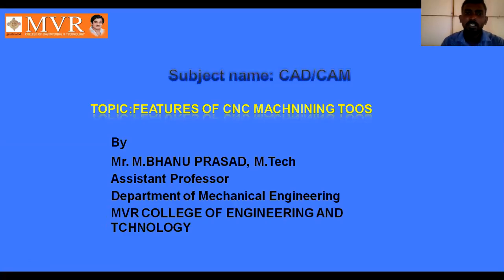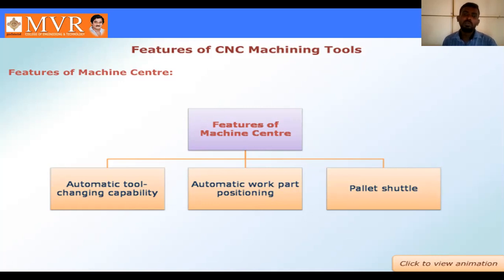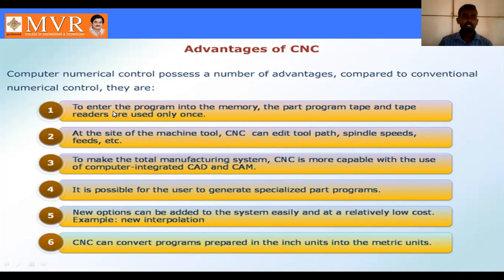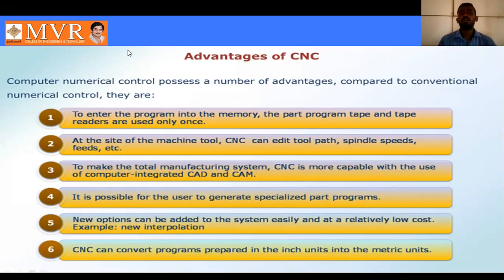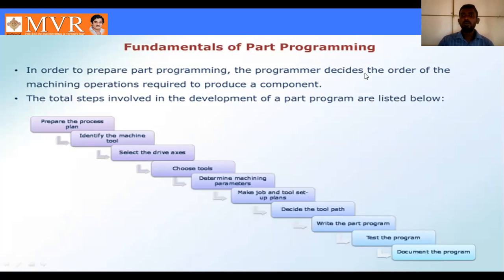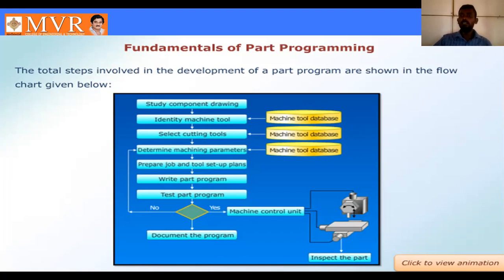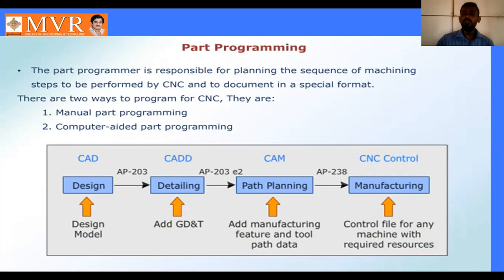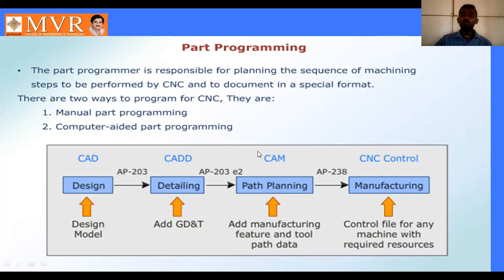MECH-4-1-FEATURES OF CNC MACHINE AND PART PROGRAMMING- CLASS-7(CAD/CAM)